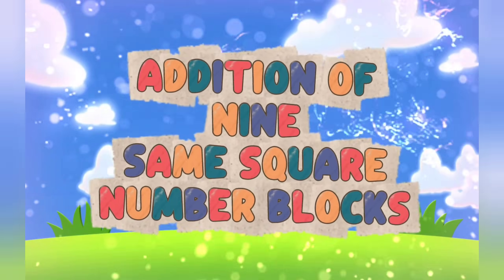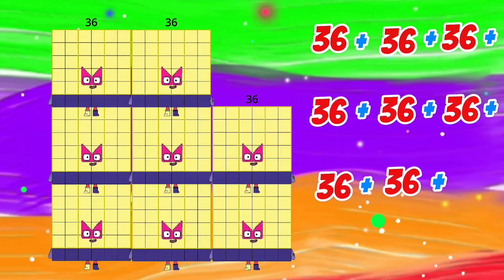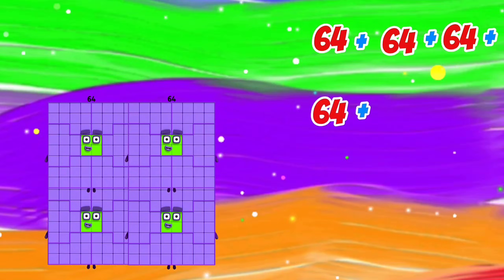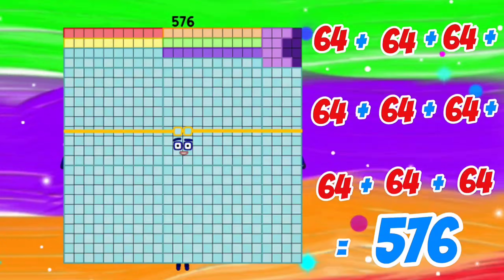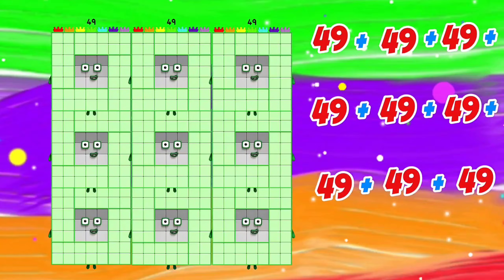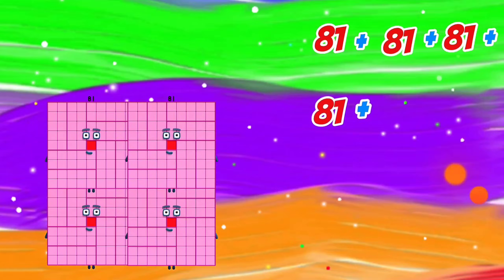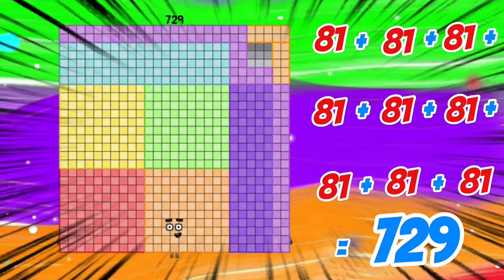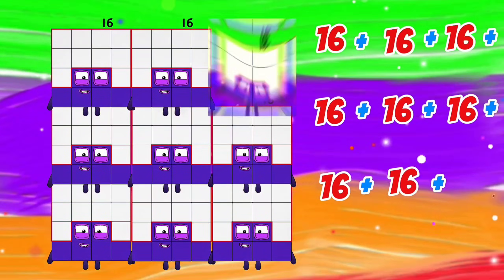Nine Same Square Numberblocks Addition | Learn to Count & Add | Maths Magic for Kids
Discover the magic of number nine with Numberblocks! In this educational video, watch how nine same square Numberblocks come together to teach children addition and counting in a fun, visual way. Perfect for young learners starting their mathematics journey!

This episode helps kids understand:

· Basic addition concepts with number nine
· Counting from 1 to 9 visually
· How same numbers add together
· Pattern recognition with squares
· Building bigger numbers from smaller ones

Ideal for preschoolers, kindergarten students, and early learners. Numberblocks makes mathematics engaging and accessible through colorful animations and simple explanations.